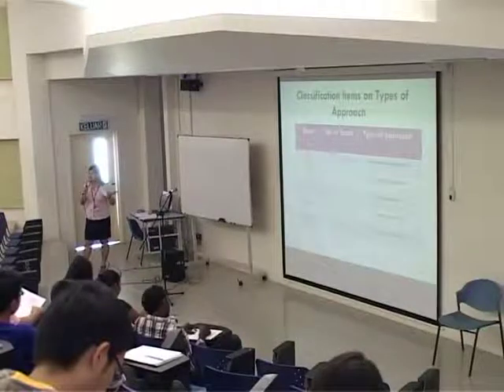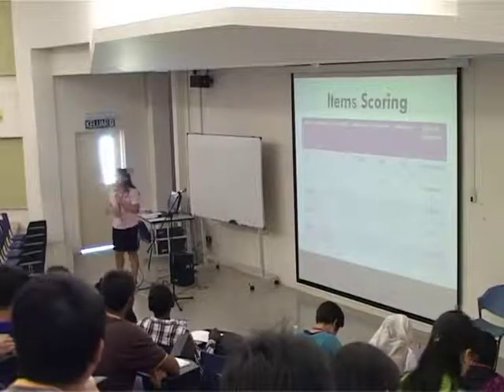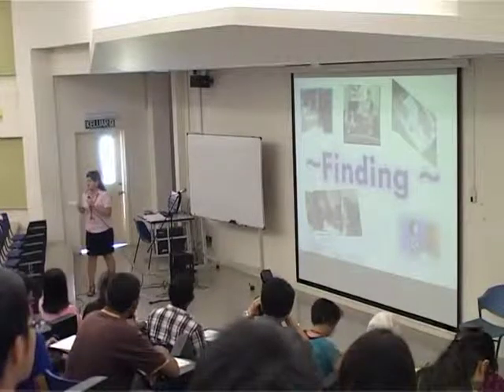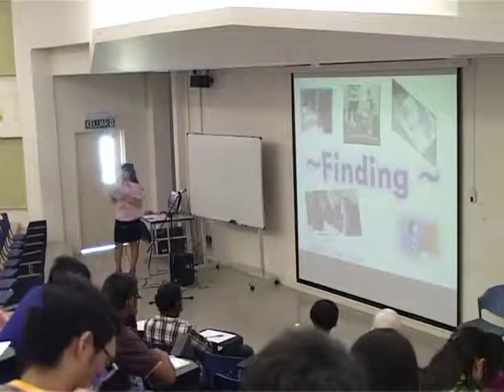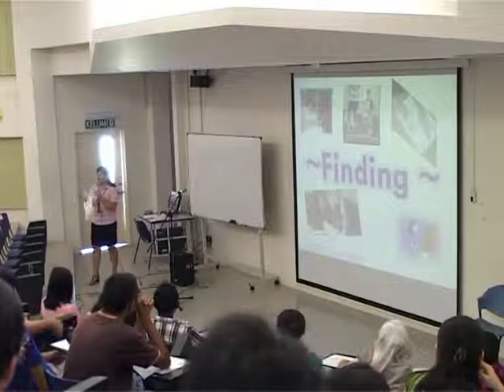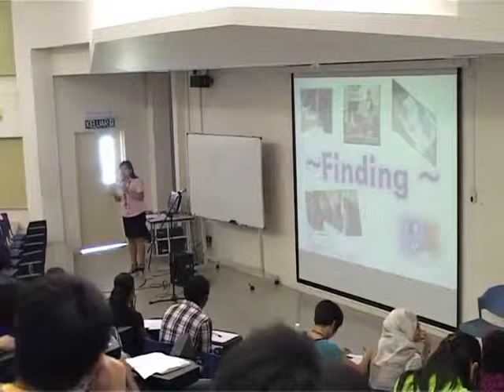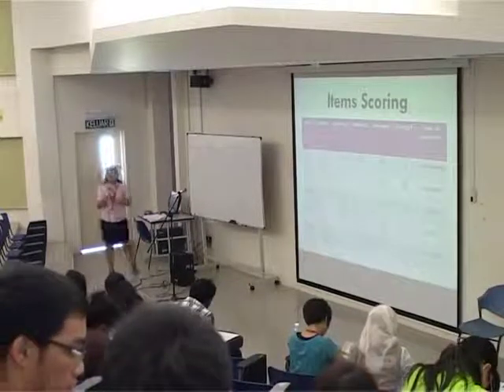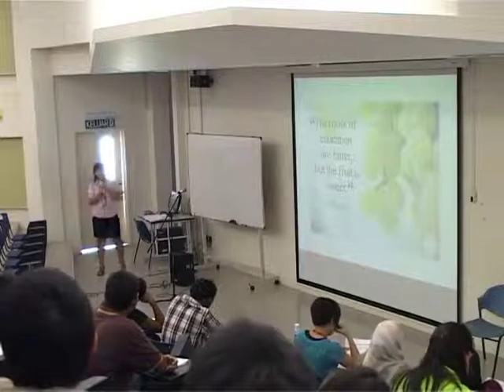Selmes Learning Inventory 19 March 2014